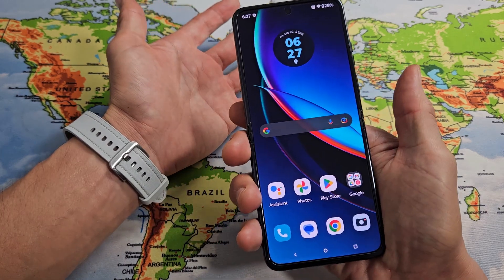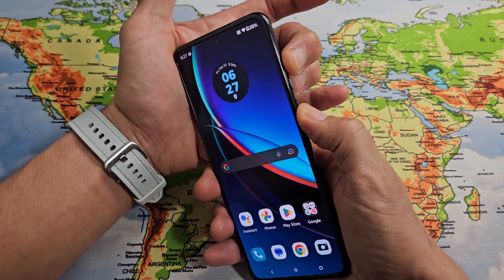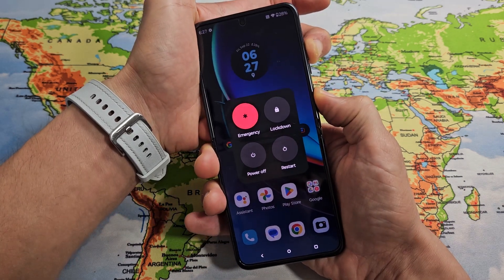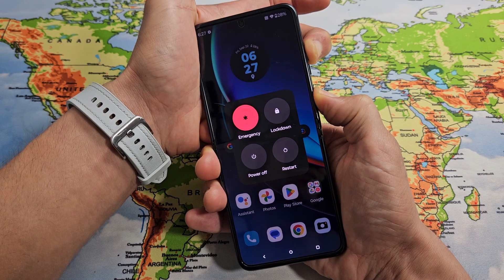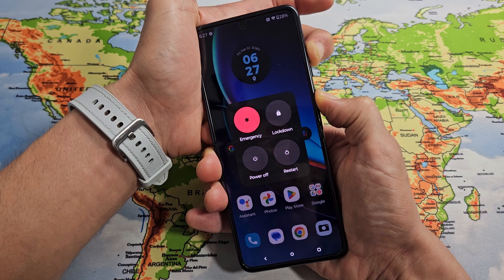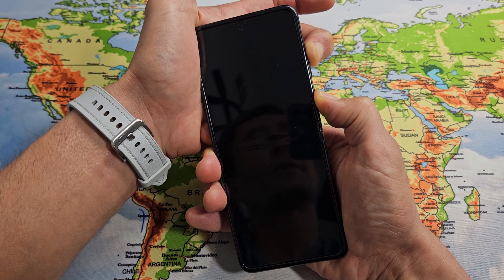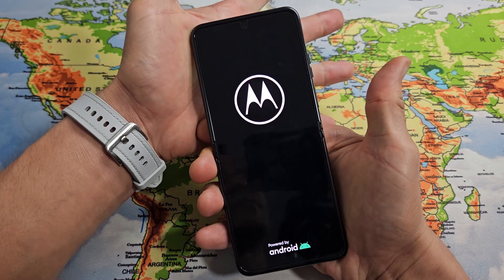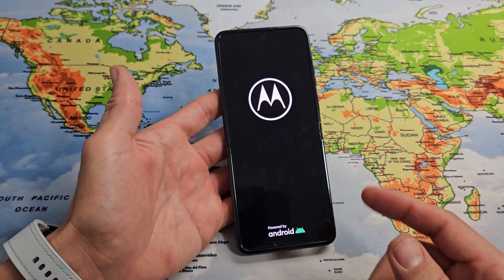Moto Razr+: Screen is Frozen, Stuck or Unresponsive? Can't Restart? FIXED!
I show you how to fix a Motorola Razr Plus smartphone that has a frozen, stuck or unresponsive screen and you cannot swipe, restart or do anything. I hope this helps.

Motorola razr+ | 2023 | Unlocked Smartphone